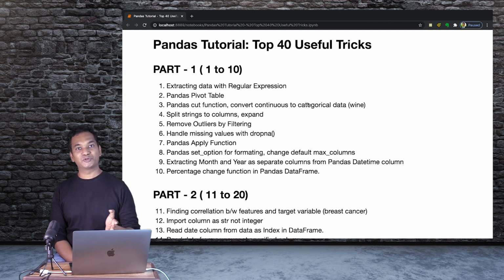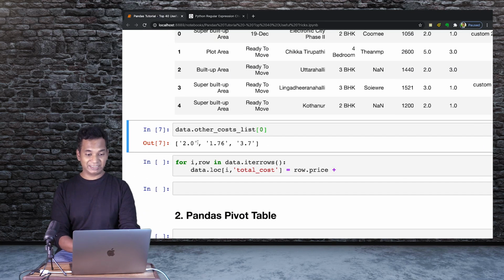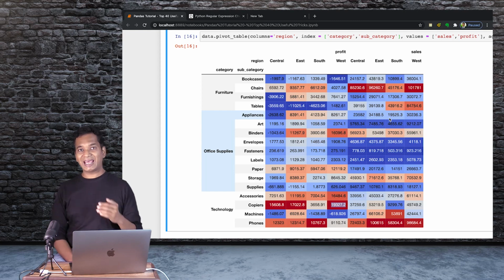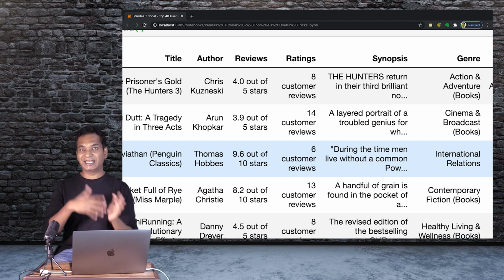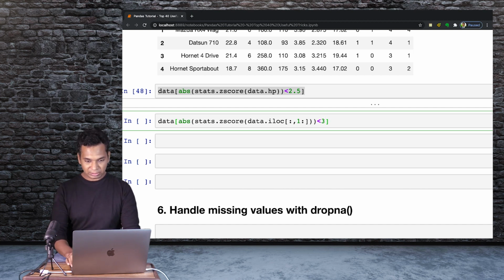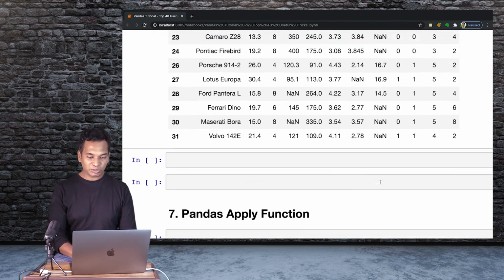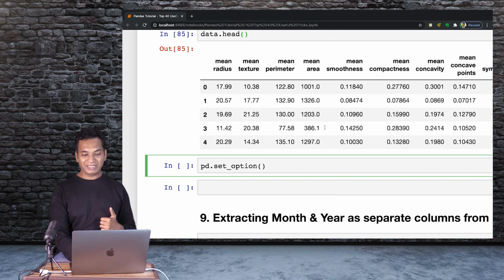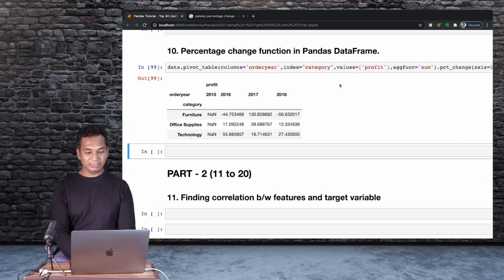Python Pandas Tutorial: Top 40 Useful Tricks Part-1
PYTHON PANDAS TUTORIAL: TOP 40 TRICKS  PART - 1 ( 1 to 10)
2:15     #1. Extracting data with Regular Expression
11:18   #2. Pandas Pivot Table
18:40   #3. Pandas cut function, convert continuous to categorical data (wine)
23:30   #4. Split strings to columns, expand
30:08   #5. Remove Outliers by Filtering
38:16   #6. Handle missing values with dropna()
46:57   #7. Pandas Apply Function
51:18   #8. Pandas set_option for formatting, change default max_columns
54:08   #9. Extracting Month and Year as separate columns from Pandas Datetime column
59:43   #10. Percentage change function in Pandas DataFrame.

Watch above video for Part 1 of PYTHON PANDAS TUTORIAL,

DataMites is providing global valid data science courses along with certifications. Join Certified Data Scientist Course and Get Certified in data science and machine learning.
Learn data science with python, statistics, maths, deep learning, sql, tableau, and machine learning.